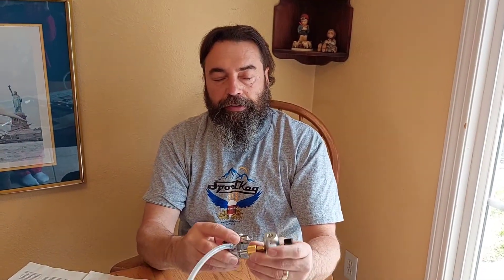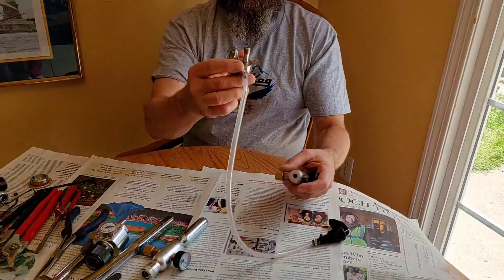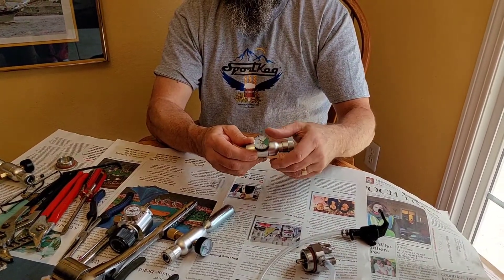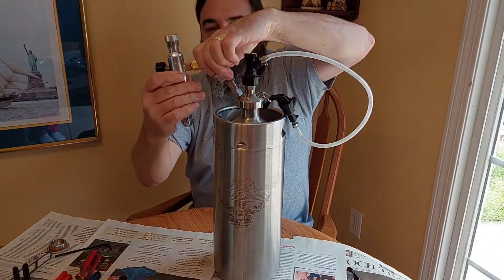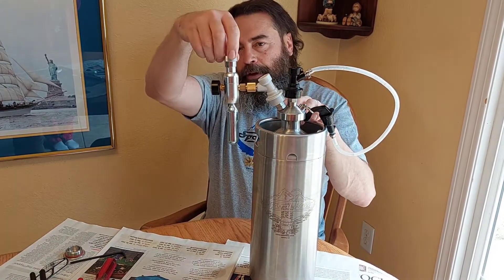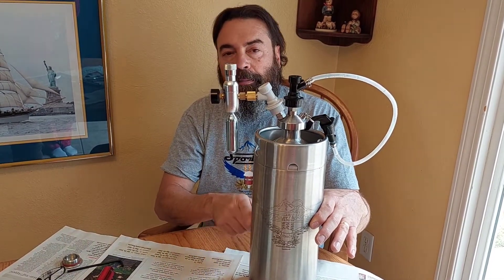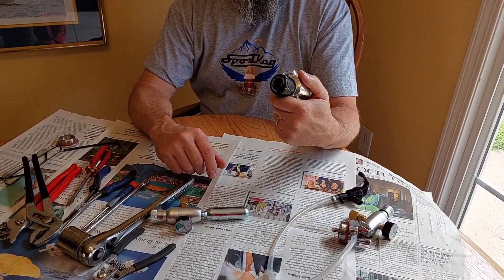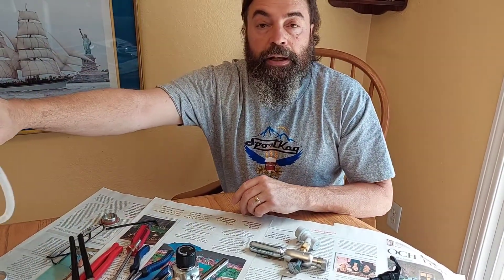Sportkeg update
Updates and clarifications.